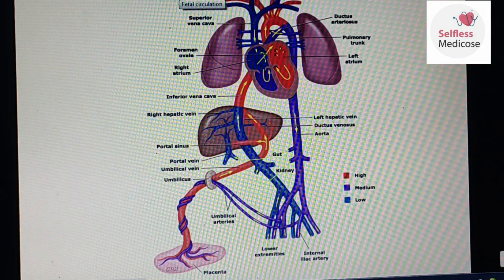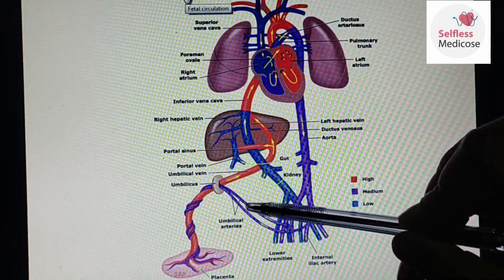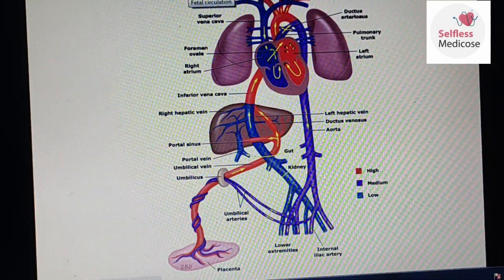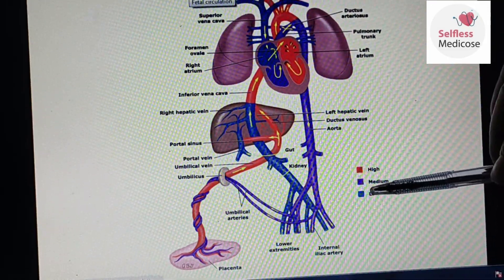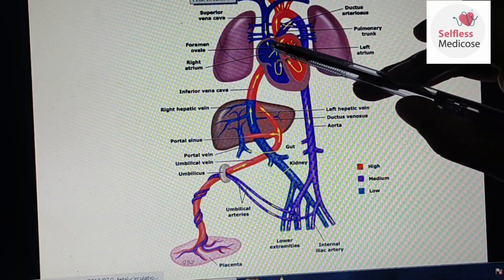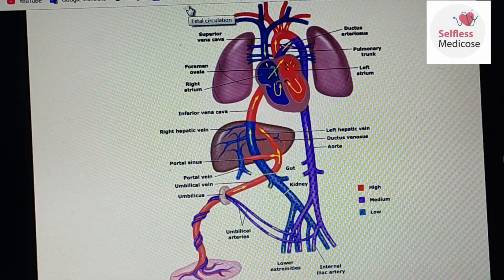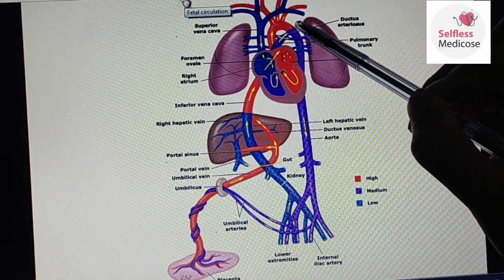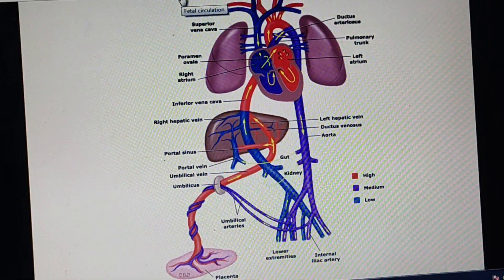FCPS-1 CVS EMBRYOLOGY lecture 3 fetal circulation in detail made easy